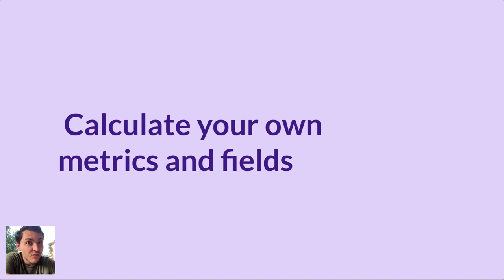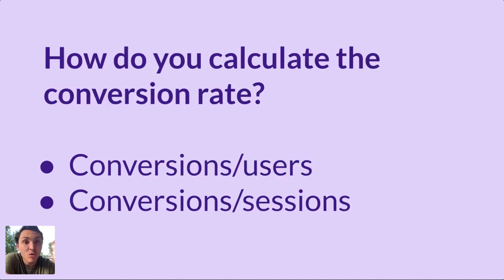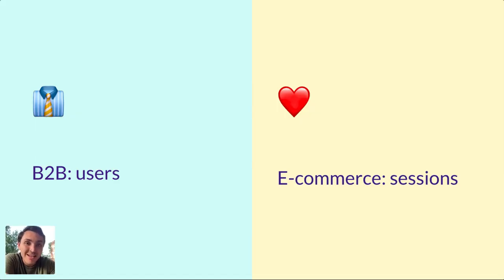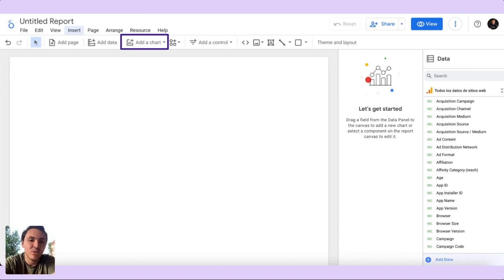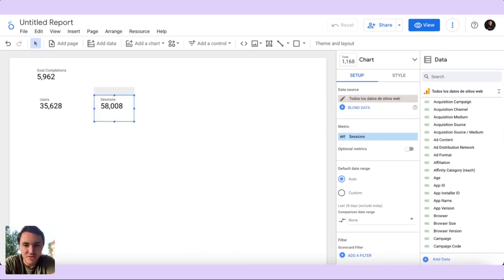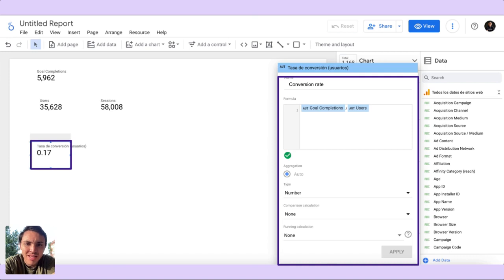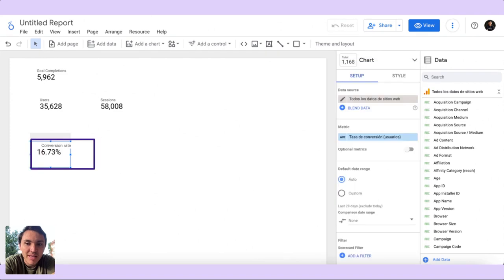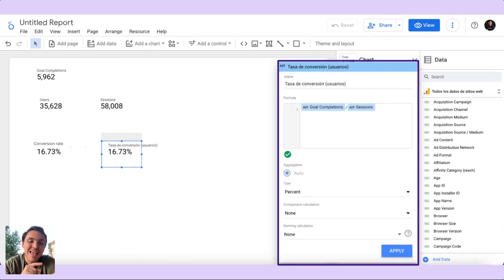Intro to calculate your own metrics and formulas to Google Looker Studio 2026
Learn how to create your own formulas and metrics in Google Looker Studio.

Just like in Google Sheets, creating custom calculations is simple and allows you to tailor your metrics to your specific needs.

Whether you're a marketer looking to calculate conversion rates, cost per acquisition, or engagement rates, or you simply want to redefine the default metrics provided by connectors, this tutorial will guide you through the process.

Summary:
00:00 - Introduction to creating formulas and metrics in Google Looker Studio.
00:38 - Examples of different conversion rate calculations for B2B and e-commerce businesses.
02:14 - Adding a scorecard chart and selecting the desired metrics.
02:48 - Creating a custom field to calculate the conversion rate.
03:12 - Modifying the field's type to display the conversion rate as a percentage.
03:41 - Creating another custom field with a different metric (sessions) to calculate a different conversion rate.
04:02 - Recap and continuation of the tutorial.